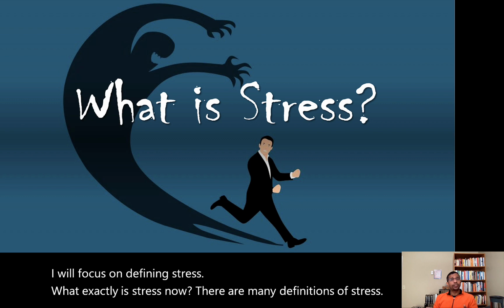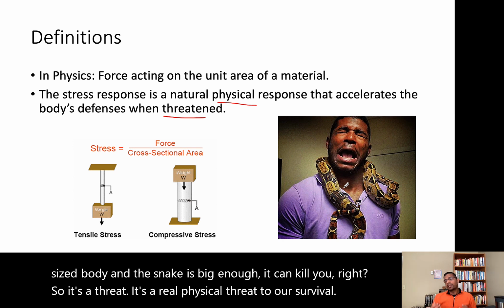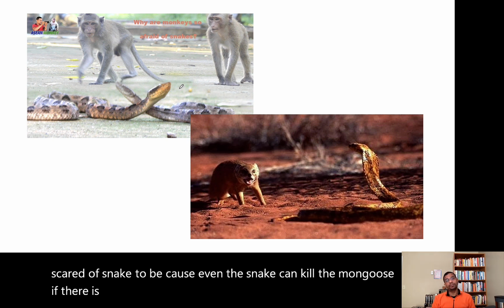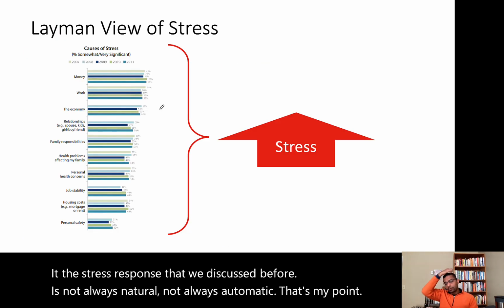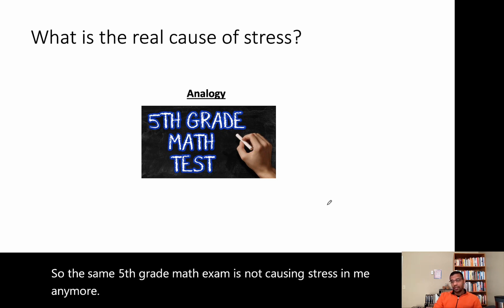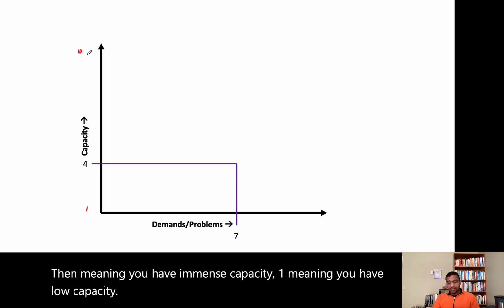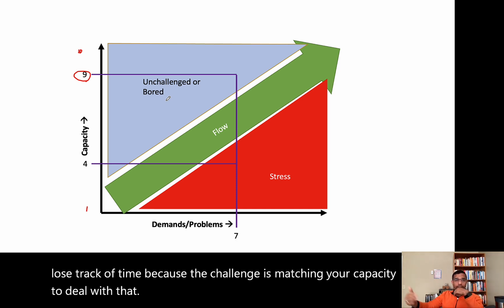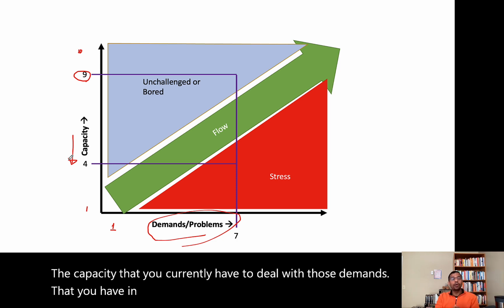What is Stress?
Definition of Stress